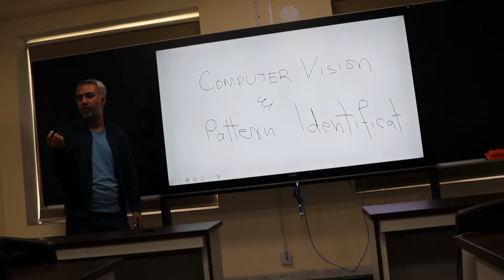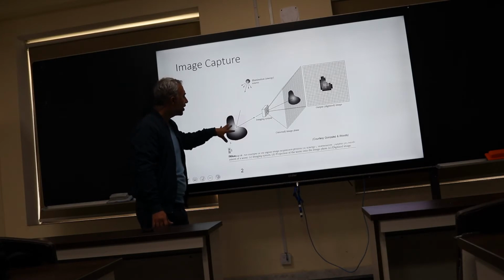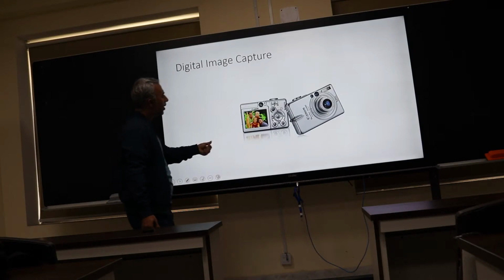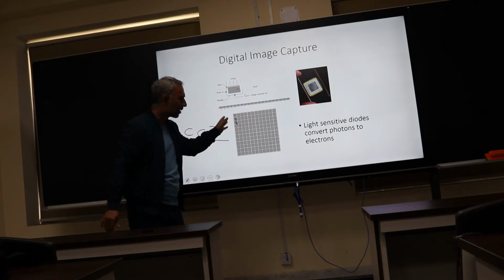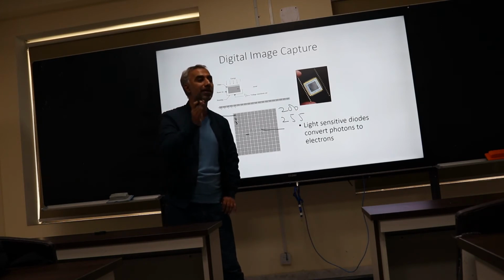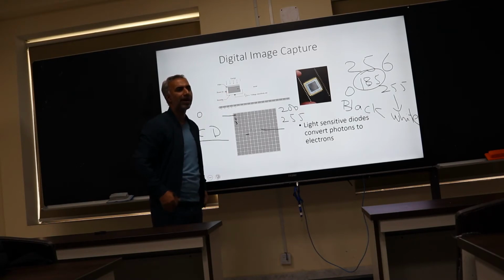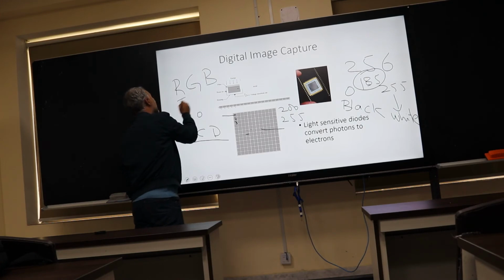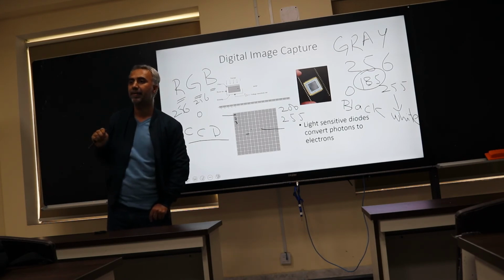Computer Vision and Pattern Identification, Introduction, Lecture 1